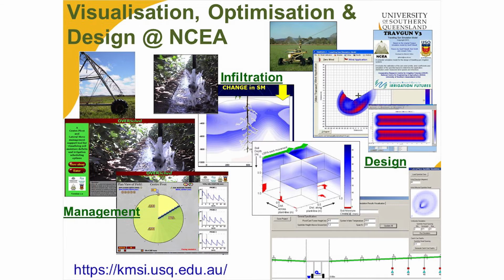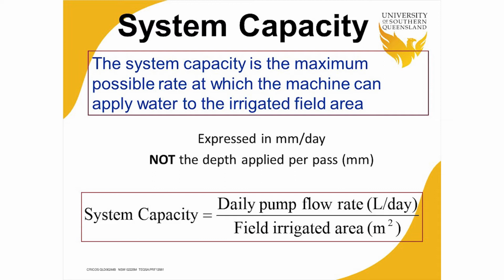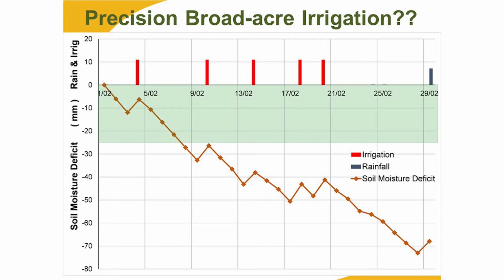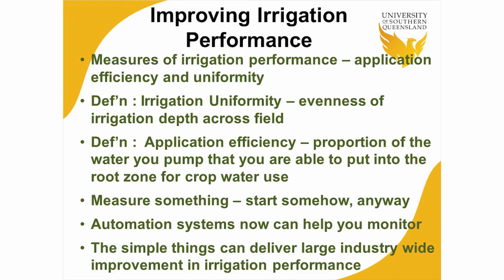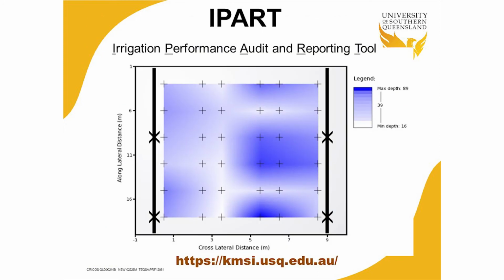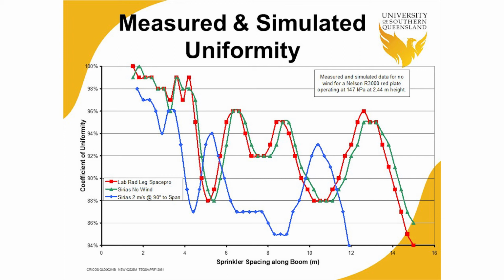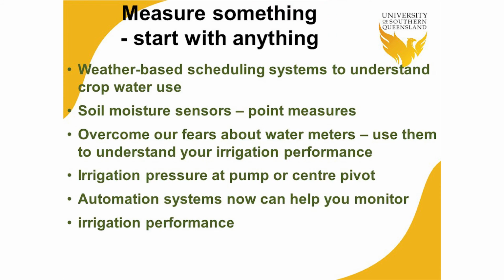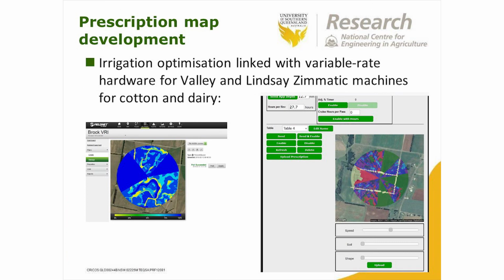Dr Joseph Foley | National Centre for Engineering in Agriculture, USQ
Efficiency in irrigation systems: delivering savings in labour, water and energy